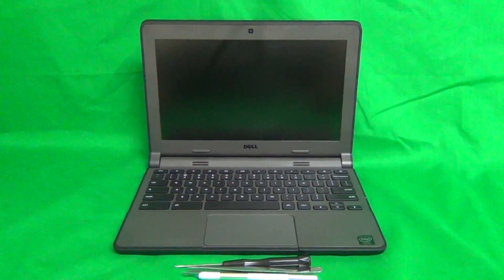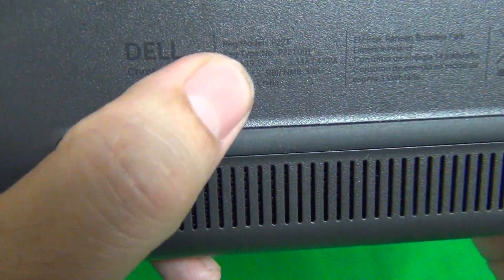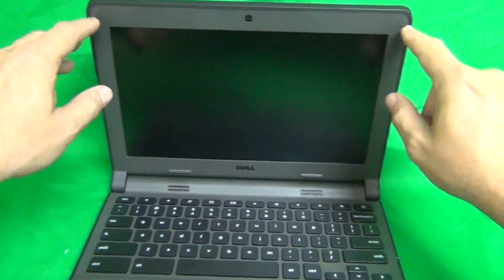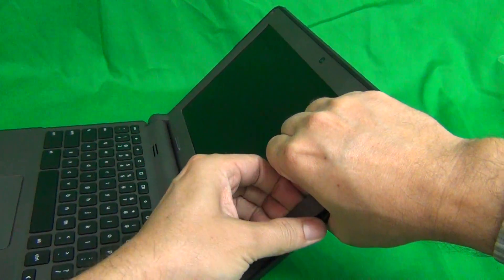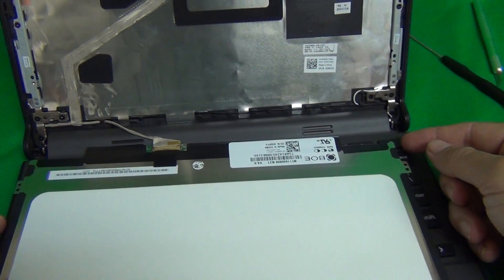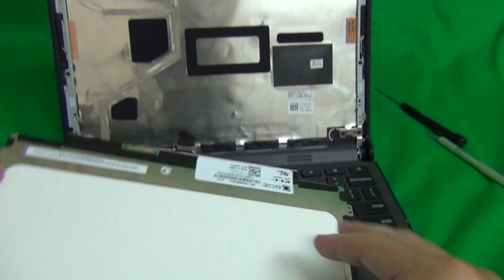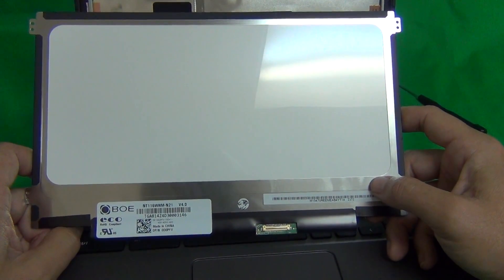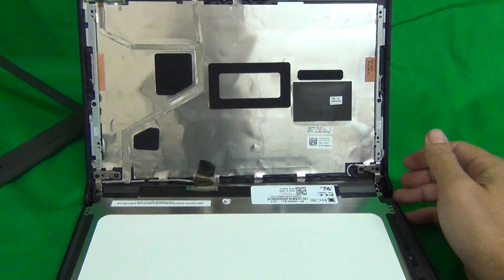Dell Chromebook 11 2nd Generation Screen Replacement Procedure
Step by step instructions to replace a cracked screen on a Dell Chromebook 11 2nd generation P22T.